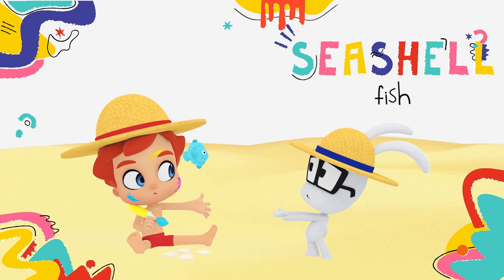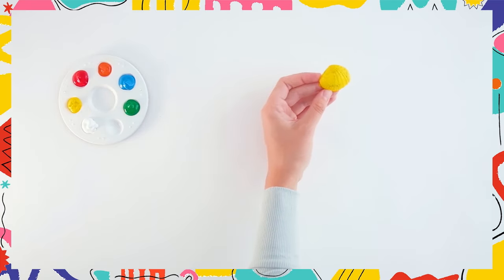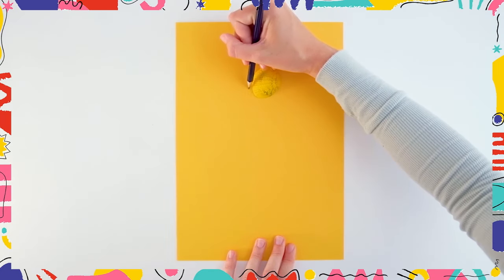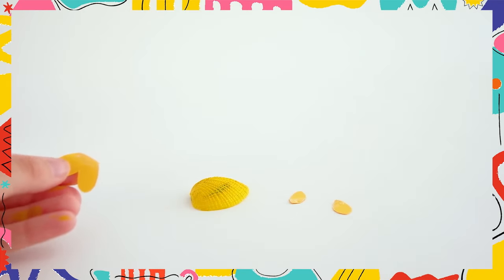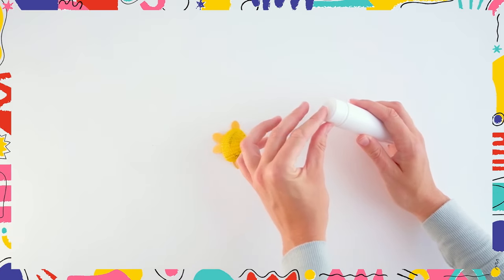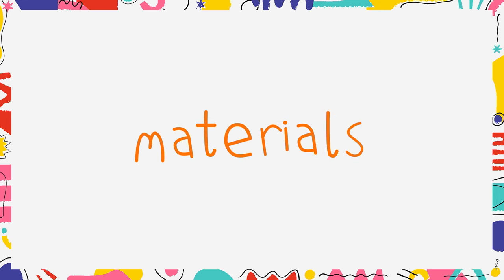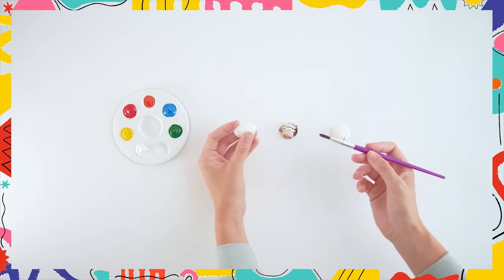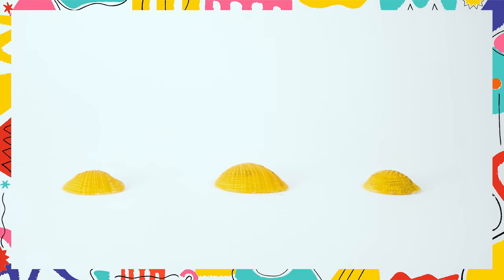Seashell 🐚 Briko - DIY For Kids | Let's Make Together - Upcycle and Have Fun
Bring the beach closer to you with this DIY!

3:03 Seashell Fish
5:34 Seashell Game

Today we will have fun with upcycling seashells! Let’s collect seashells and think about what we can do with them.

🐚 Seashell Fish:

Materials: seashells, googly eyes, paints, brush, glue, colourful craft paper, and a grown up to help you.

1- Start off by painting the seashell in your favourite colour.
2- Once dry, let’s make those cute little fins and tails.
3- Place the shell on the craft paper and draw out the tail and fins, then cut them out.
4- Let’s glue it all together, make sure to press well to ensure that it’s glued firmly in place.

Our fishy is almost ready. Take the googly eyes and glue them to the seashell, make sure that they are placed at the pointed end of the shell.
Finally done: You now have your own adorable little seashell fish.

🐚 Seashell Game:

Materials: paints,brush, sea shells, a pearl, a grown up to help you out and a willing friend to play this exciting game. Okay, now let's get started:
1- paint your shells in your favourite colour.
2- Once dry, place the pearl under the shell and call your friend.
3- Ask them to focus on the pearl while you shuffle it underneath the shells.
4- Now it’s time to play! Can you guess where the pearl is?

Creative adventures of Briko and Hepi while having fun and upcycling the old instruments. Kids will learn the importance of environment sustainability and upcycling.

Join our animated friends on exciting journeys where they transform everyday items into something incredible. From turning old cardboard boxes into rocket ships to repurposing used bottles into colorful art, our characters show that a little imagination can make a big difference for our planet.